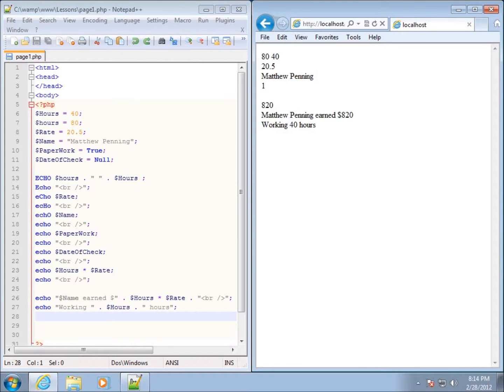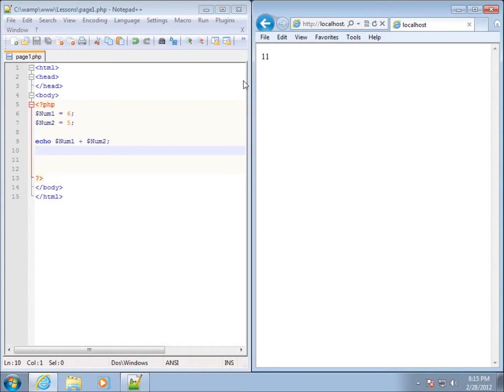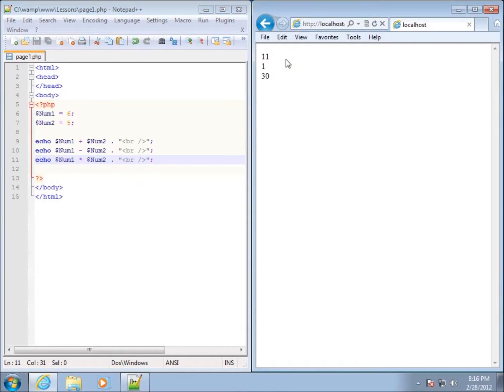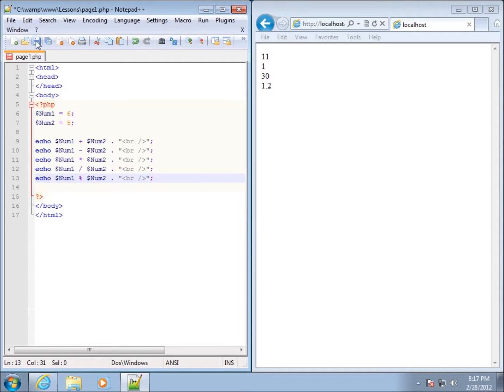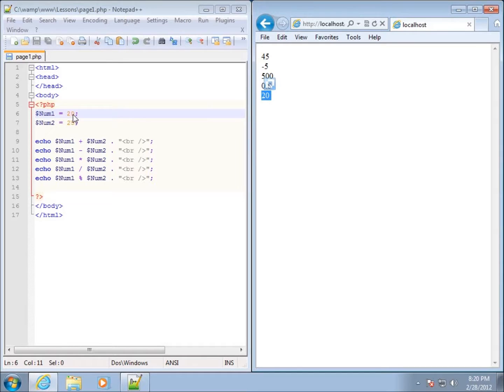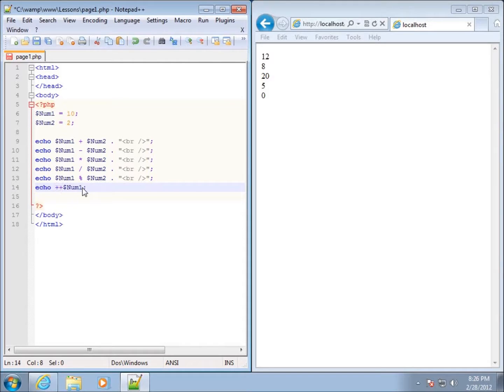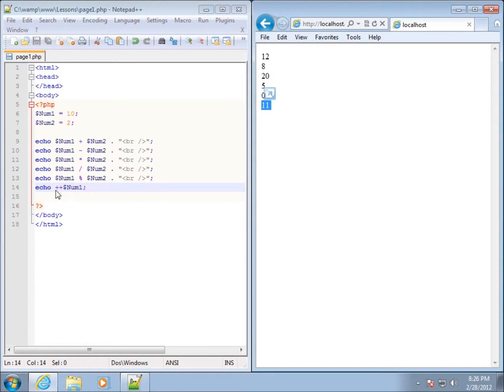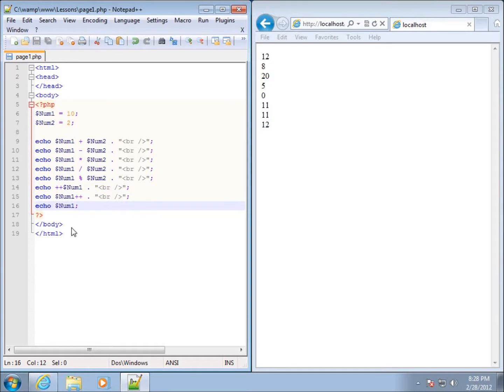PHP Lesson 10 - Arithmetic Operators, Incrementing and Decrementing Variables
You can use the basic addition, subtraction, multiplication, and division arithmetic operators in PHP. You can also use the Modules which returns the remainder of a division problem. When Incrementing and Decrementing a variable it is import to understand when the operation takes place. Using ++ or -- in the beginning of a variable will cause it to perform the operation before the variable is used and using them after a variable will cause it to perform the operating after it is used.